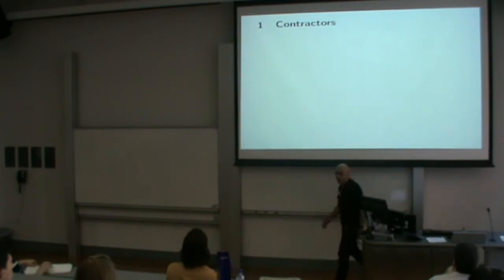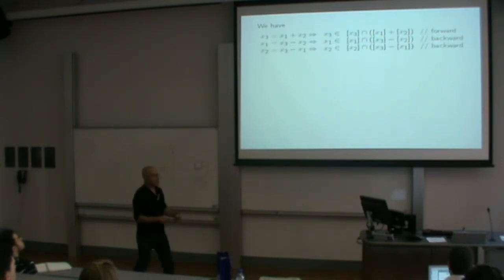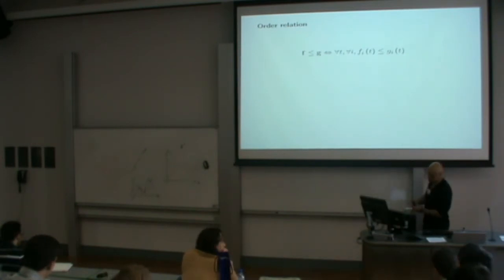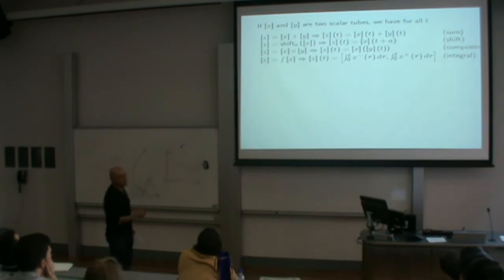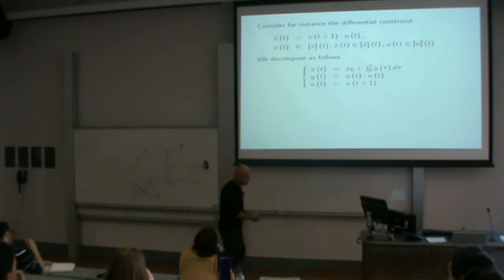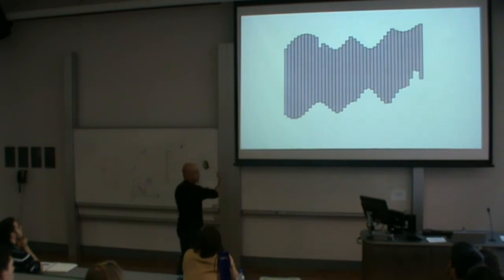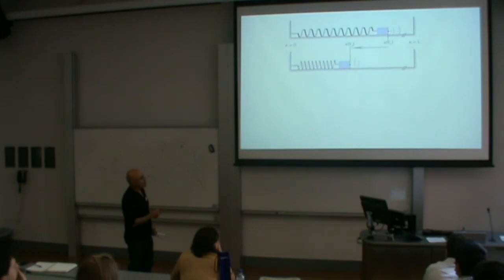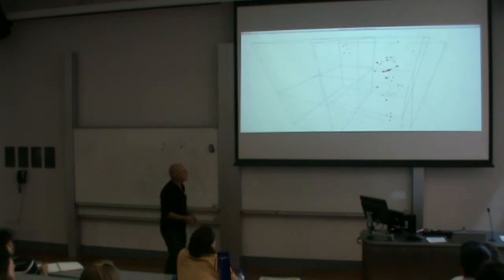Prof. Luc Jaulin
SMART 2014. Nonlinear state estimation with delays